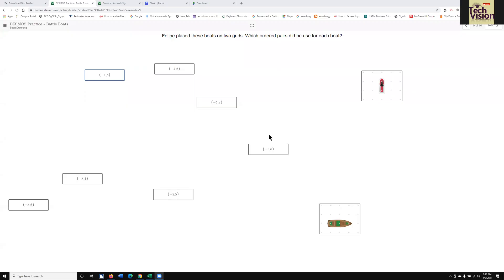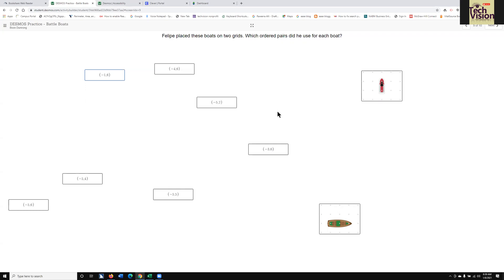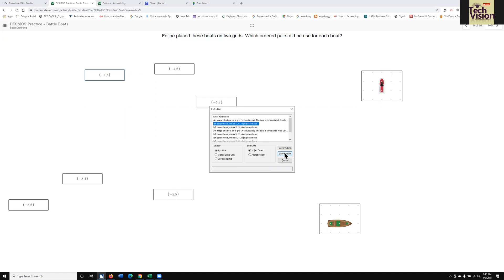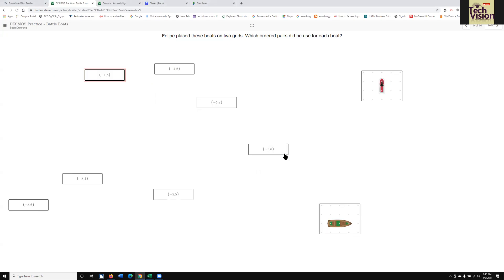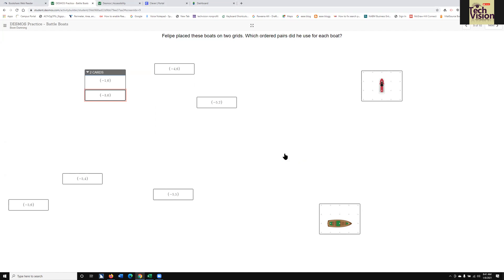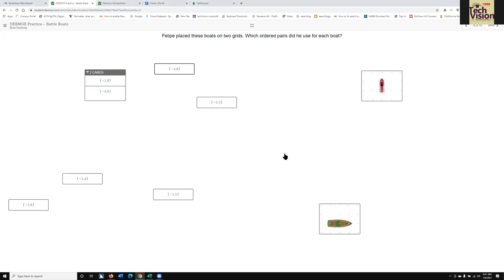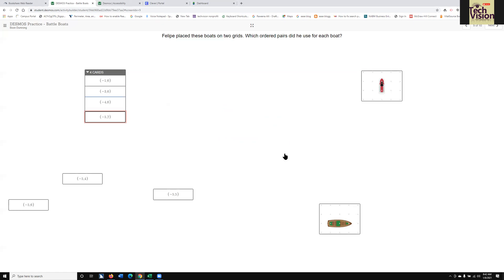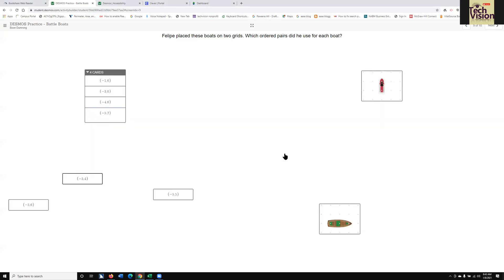Drag n Drop with Desmos Graphing Calculator -Battle Boats with Jaws screen reader part 1